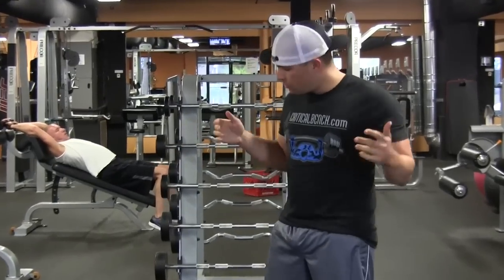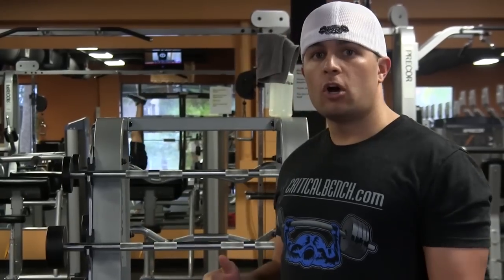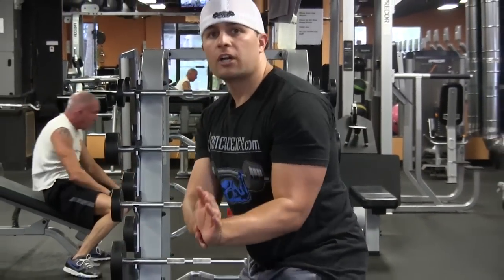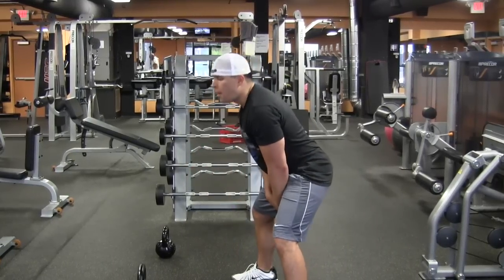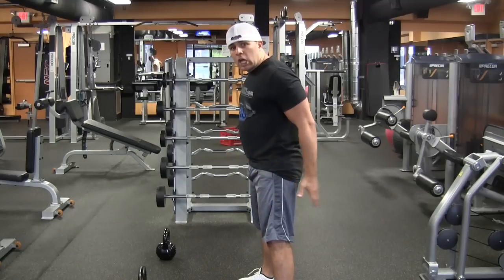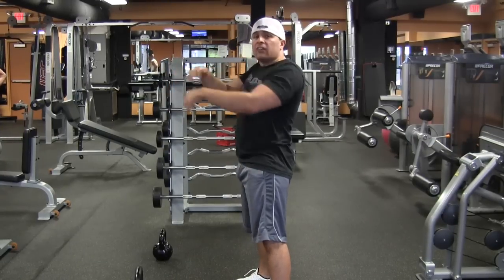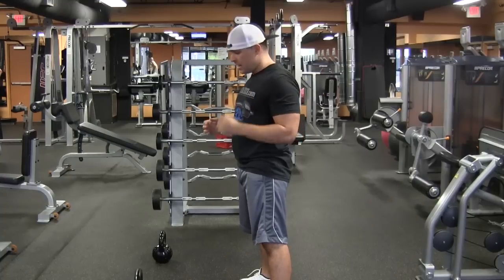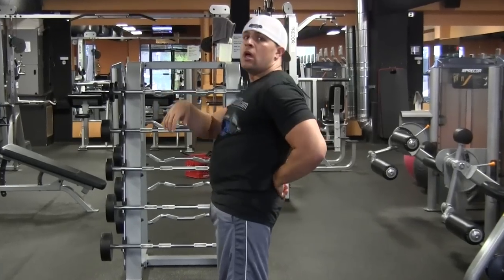3 Kettlebell Swing Mistakes for Bodybuilders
3 Kettlebell Swing Mistakes for Bodybuilders